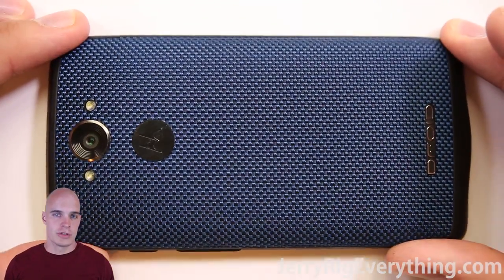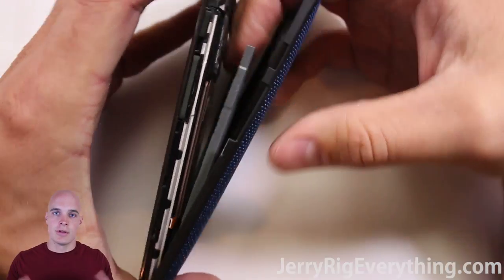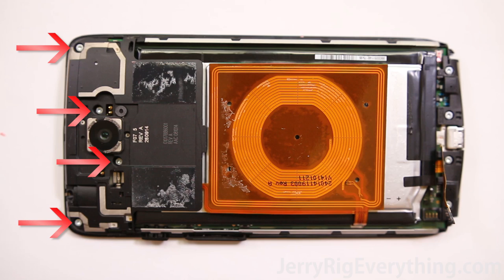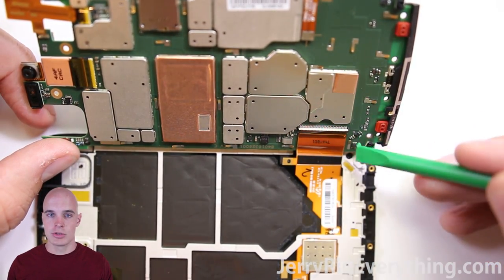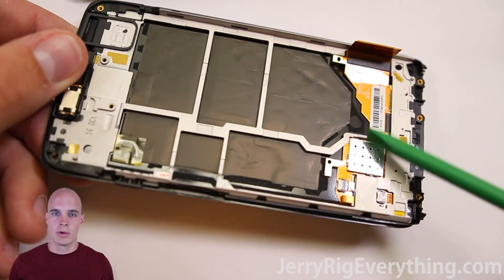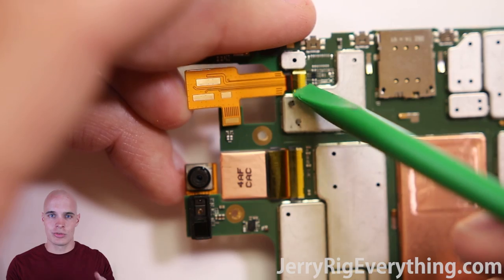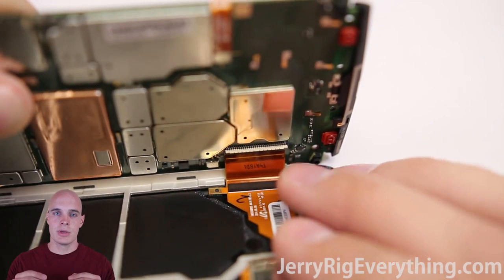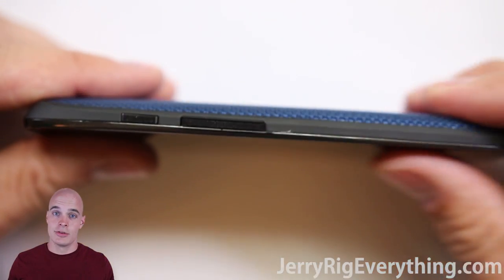Motorola Droid Turbo Screen Fix, Battery Replacement Video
Green Pry Tool

This video will show you everything you need to know about opening up your Motorola Droid Turbo. Whether it is repairing a cracked or damaged screen, or trying to swap out the battery, this video will help you out.  Unfortunately the charging port is not replaceable. It is soldered onto the main board, and without super specialized tools, you will not be able to remove it.

If I don't manage to reply to your question I'm not ignoring you or being rude.
With so many videos I'm receiving 100's of messages each day and I'm finding it impossible to find enough time to reply to them all.
I was spending more hours each week answering all the comments than I was making these videos.